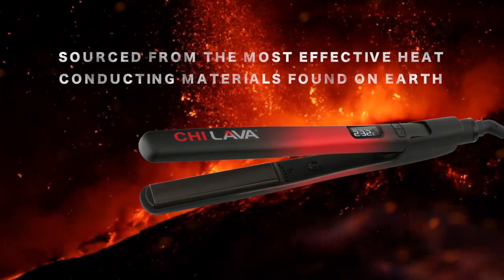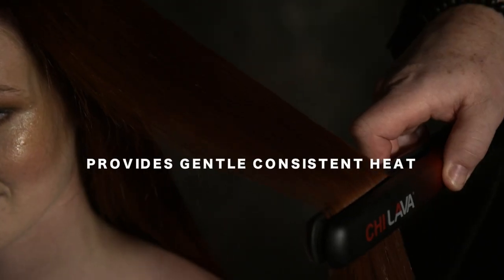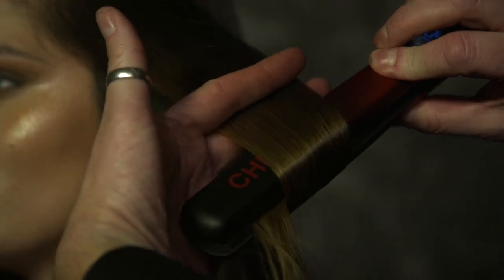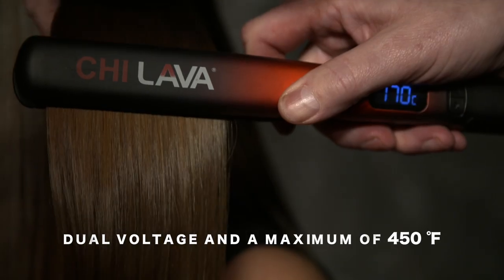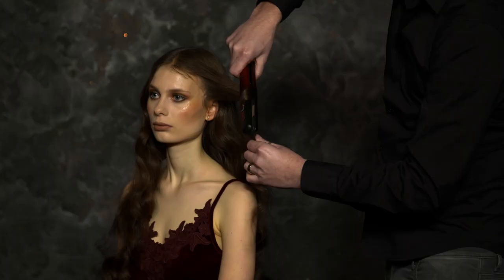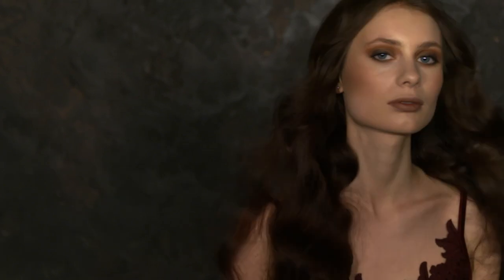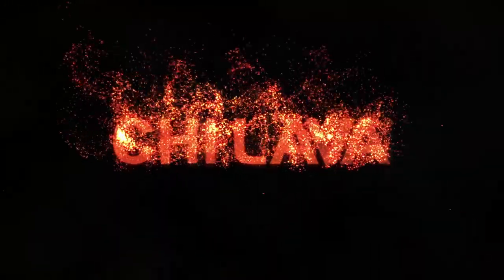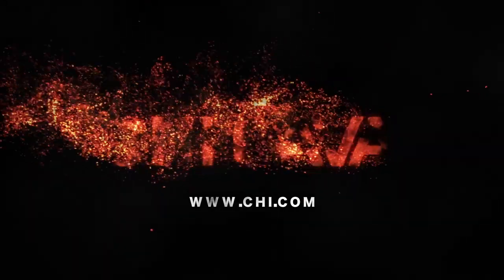CHI LAVA 1" Hairstyling Iron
The hairstyling iron is sourced from some of the most effective heat conducting materials found on earth.
Video courtesy of CHI Haircare.